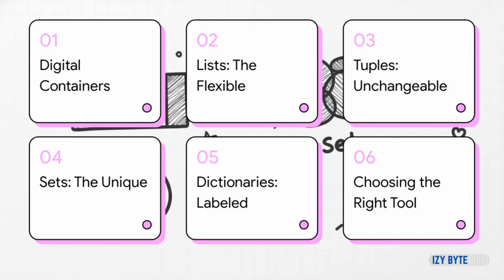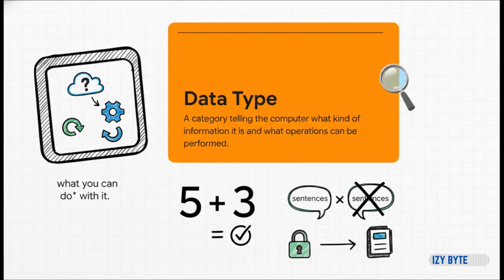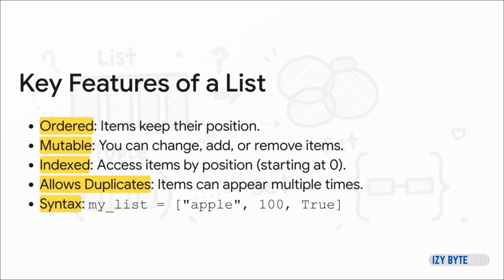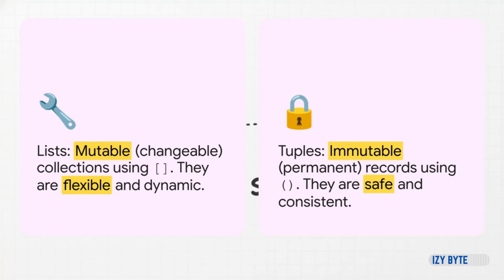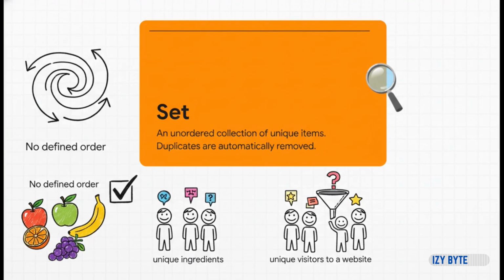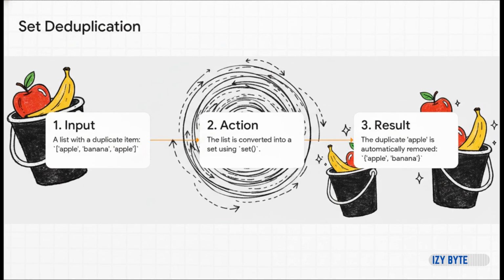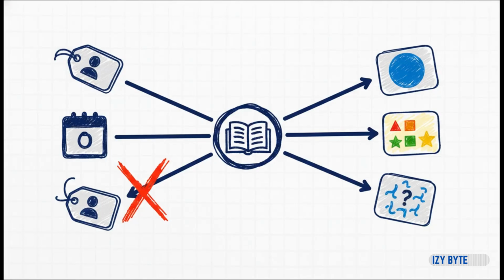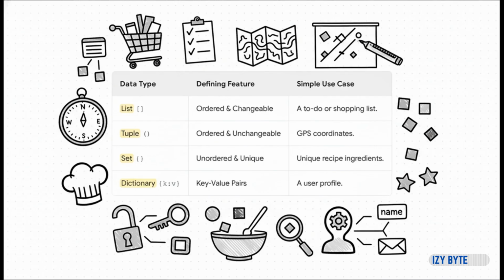Master Python Data Types - Strings, Lists, Tuples, Sets, Dictionaries | Izy Byte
Dive into the fundamental building blocks of Python programming with Izy Byte! In this video, we're demystifying Python Data Types, focusing on the powerful collection types: Strings, Lists, Tuples, Sets, and Dictionaries. Whether you're a complete beginner or looking to solidify your understanding, we'll explain complex concepts like mutability, order, and uniqueness in plain, easy-to-understand language.

Discover why choosing the right data type is crucial for efficient and robust code, from organizing your data to building AI applications. We break down each type, showing you how to create, access, modify, and leverage them for different programming tasks. Learn about string operations, list comprehensions, tuple unpacking, set operations, and dictionary key-value pairs. Master these core Python collections and supercharge your coding skills!